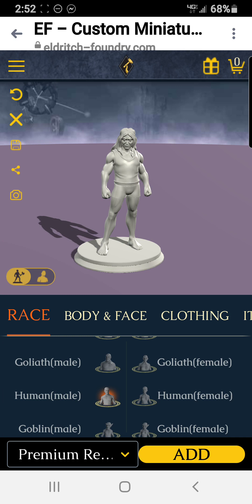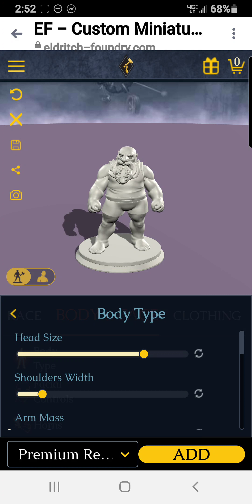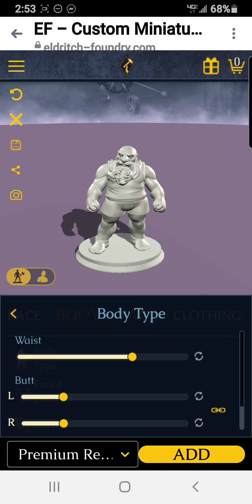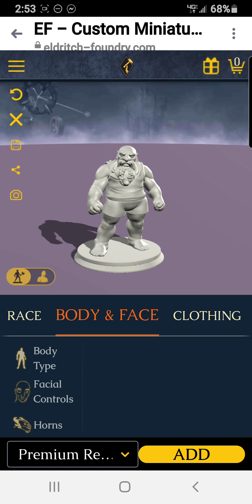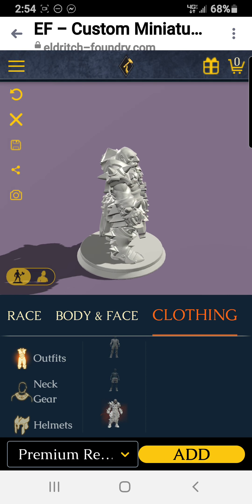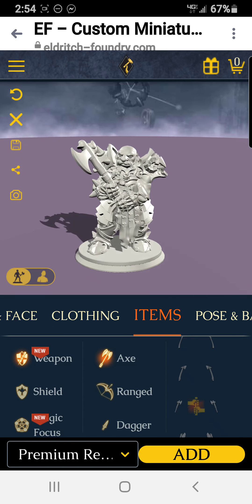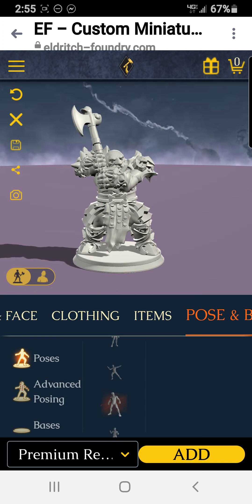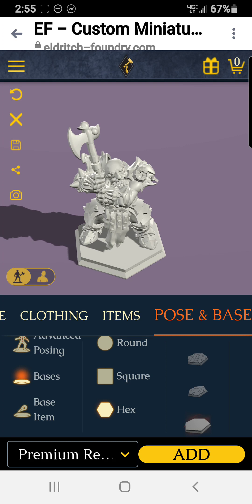making a Dwarf miniature on eldritch foundry